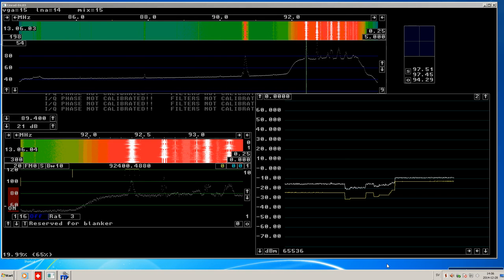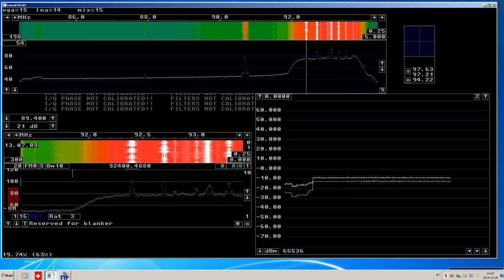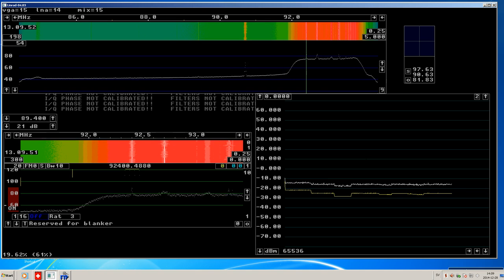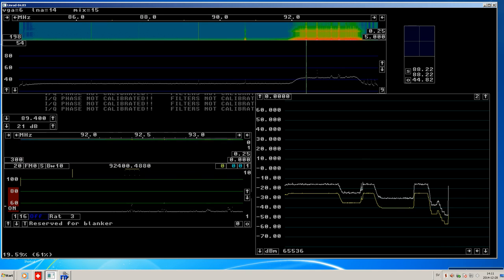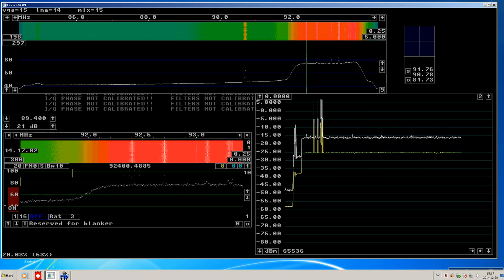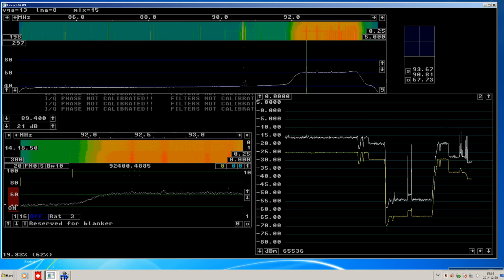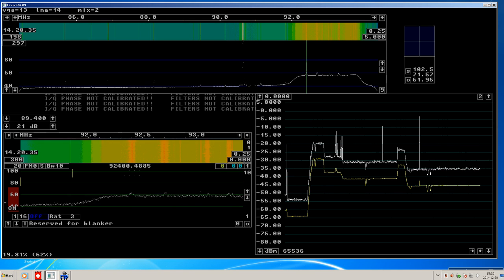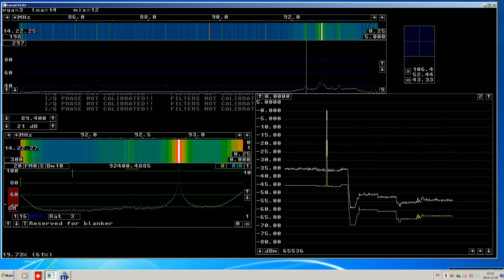GainModes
Modern low cost SDR hardware use tuner chips. Such chips usually allow different gain distributions. This video is an attempt to sched some light on the importance of different gain distributions depending on the frequency separation between the interference and the desired signal.

Linrad has two gain modes for several different hardware. Sensitivity mode (the interferer is within the visible windoe) and linearity mode (interference is outside the visible window.)

The low cost SDRs have a limited dynamic range and using a compromise gain distribution (OSMOCOM) rather than a gain distribution optimized for the actual situation may be the difference between sucess and failure.